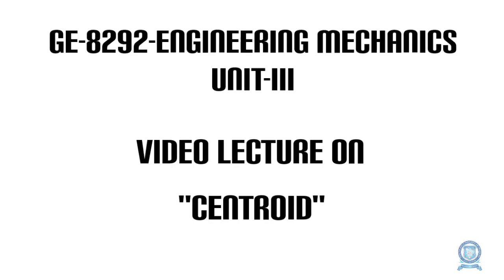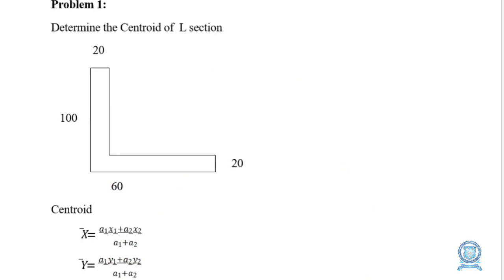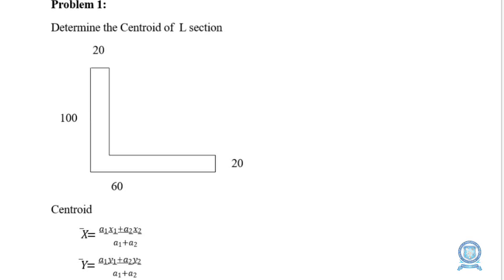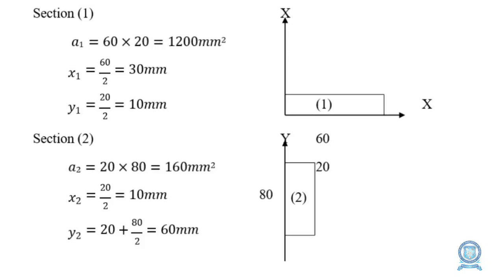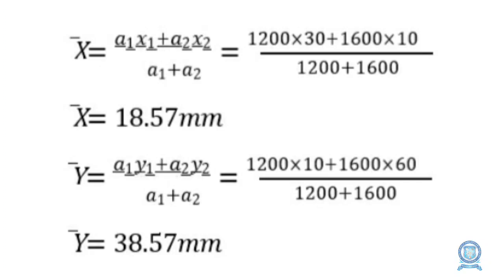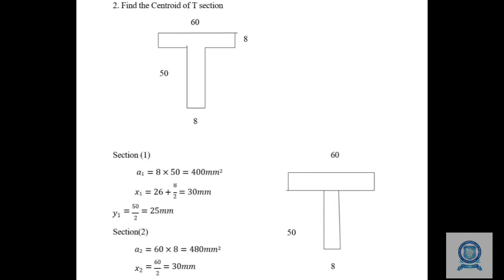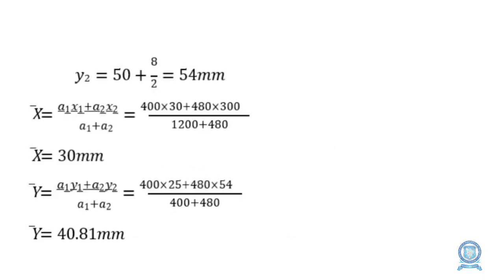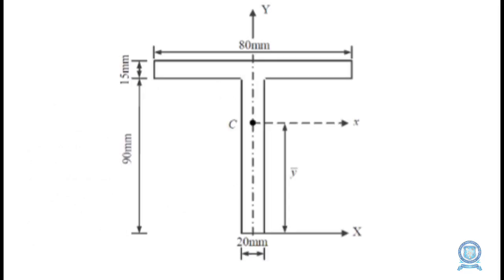GE8292 UNIT 3 ENGINEERING MECHANICS ENGINEERING